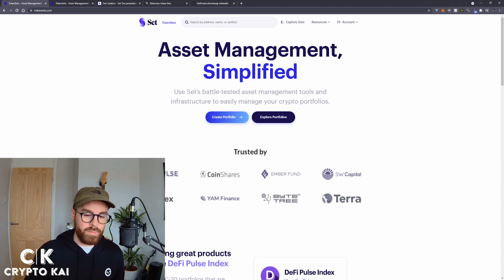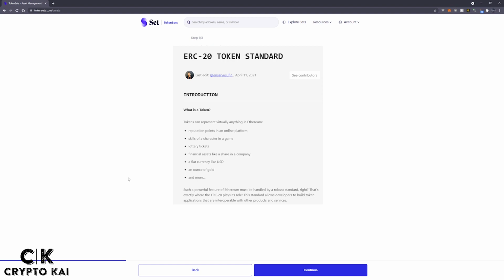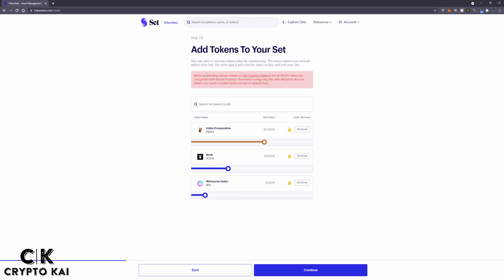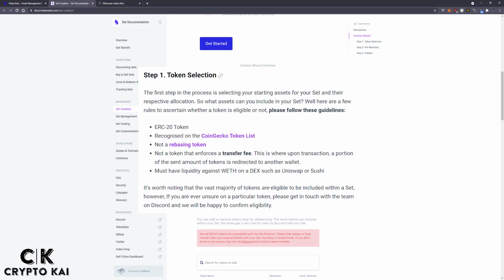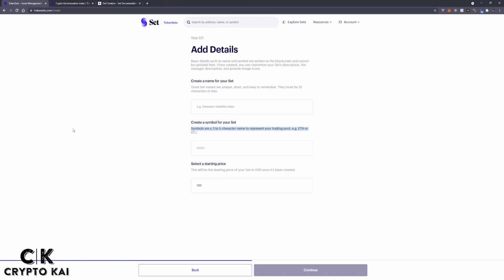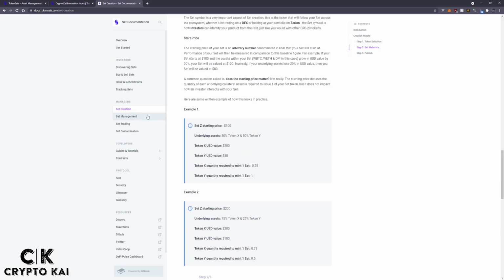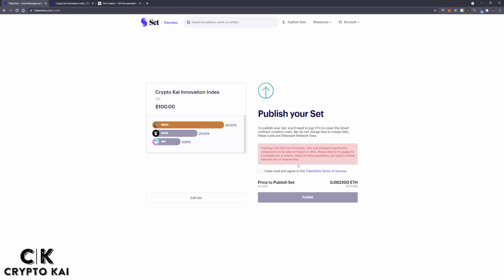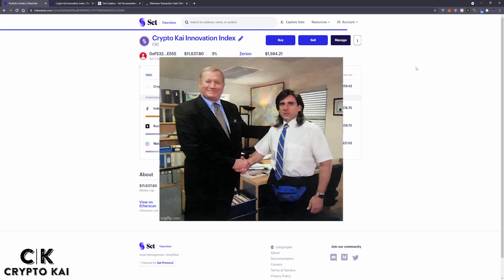How To Create A Set On TokenSets | DeFi Asset Management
In today's video, we go over in detail how you can become an on-chain asset manager by creating a Set on TokenSets.

Have a question? Come join us on Discord!

Timestamps
0:00 Introduction
0:22 Overview
0:52 Step 1 - Tokens
6:32 Step 2 - Metadata
9:19 Step 3 - Deploy
11:40 Final notes

► Our Portfolios ◄
Crypto Kai Blue Chip Index